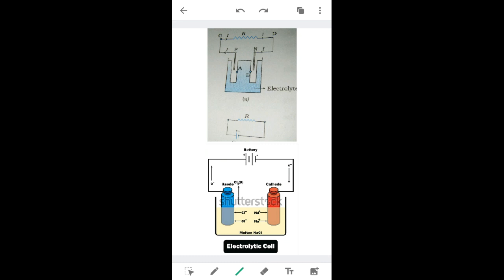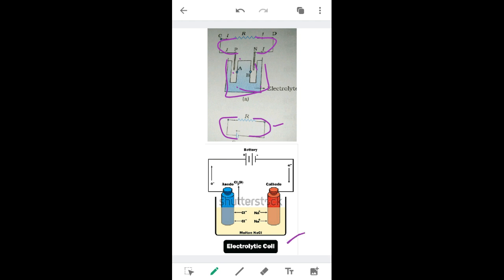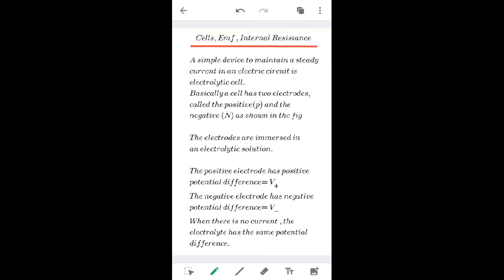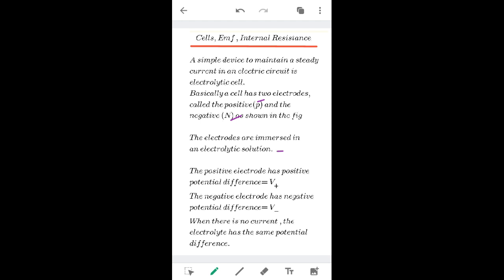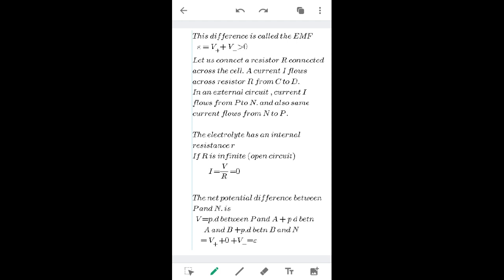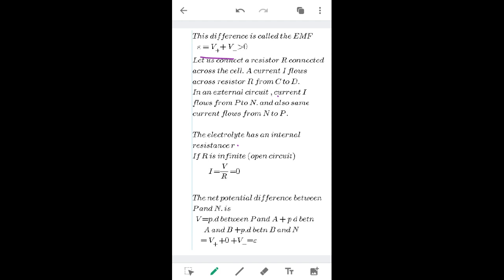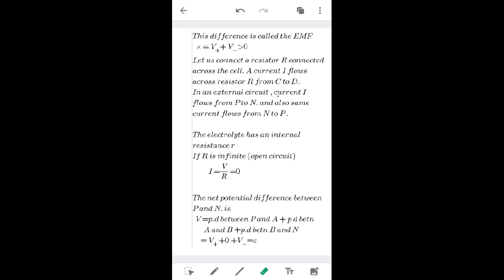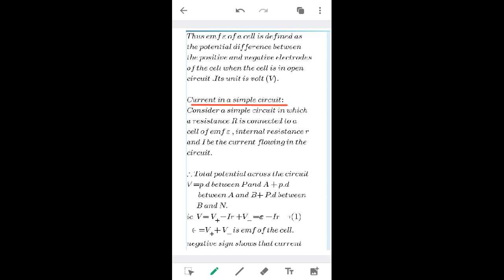Cell, EMF, Internal Resistance.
Explanation of cell, eng and INTERNAL resistance.
And current flowing through a simple circuit